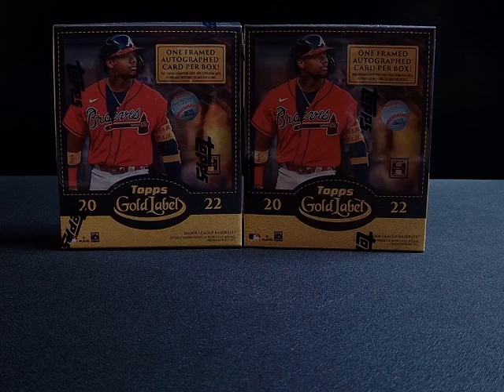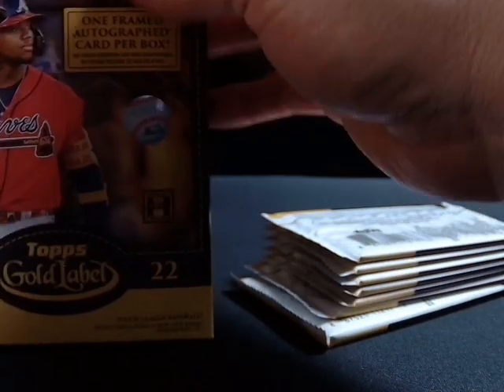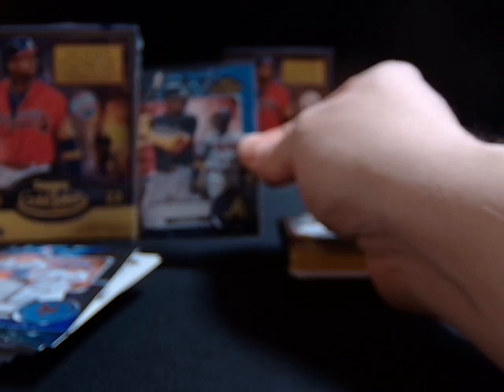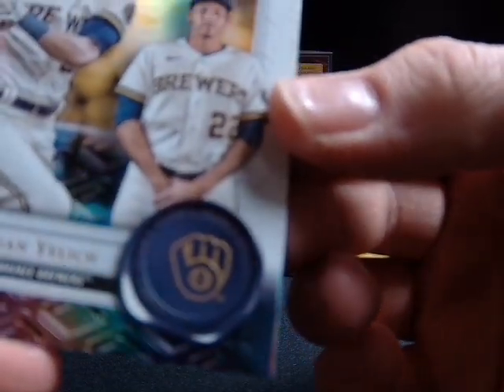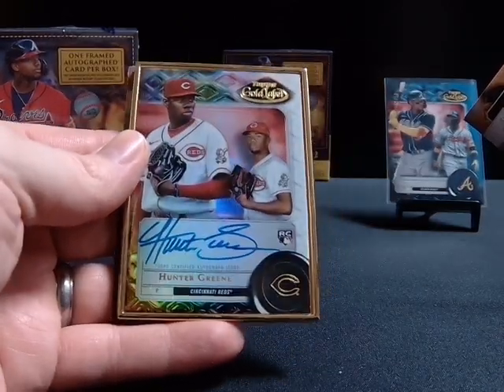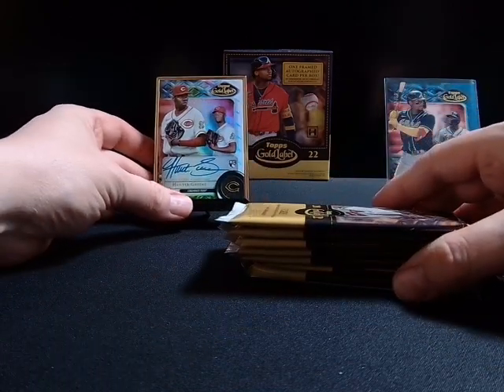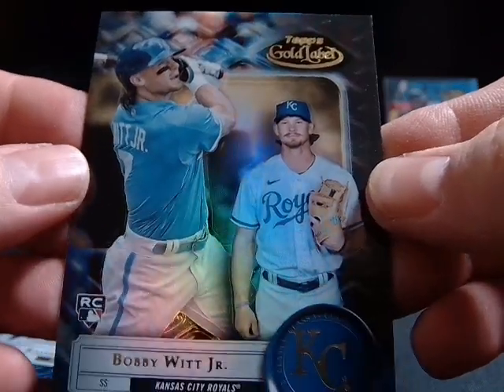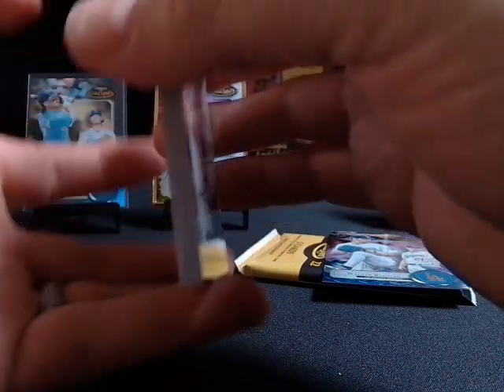NEW RELEASE! | 2022 Topps Gold Label | All Classes & Framed Rookie Autos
Welcome to the Channel!  I've been collecting sports cards, off and on, since 1989.  Every item I collect is cared for and curated as though it were a highly valuable piece of art or historical artifact.  My main focus is sports cards, but anything awesome might make a brief appearance in the collection before finding a better home in another collector's PC.  THANK YOU, for stopping by my channel and sharing some hobby enjoyment time with me, The Agile Collector.

Ebay Store: